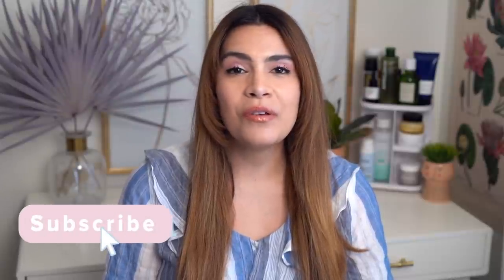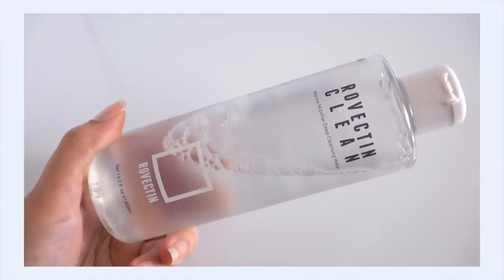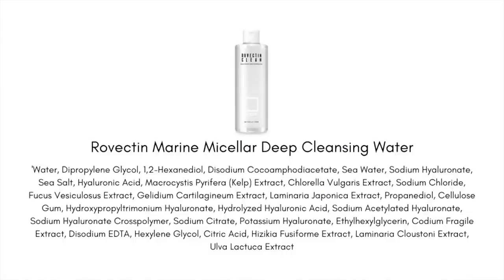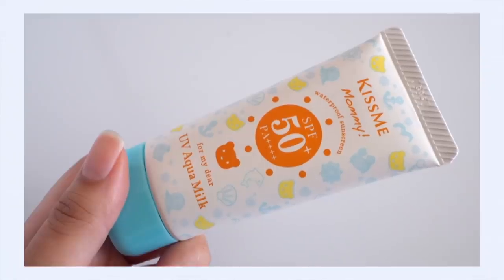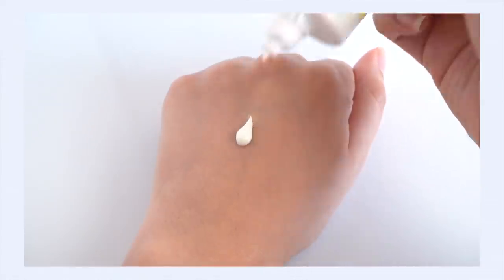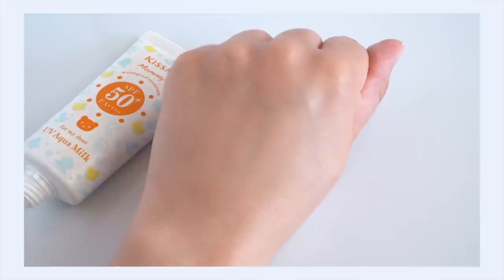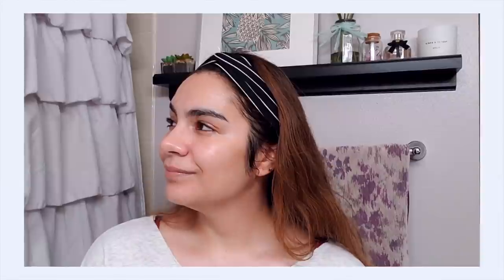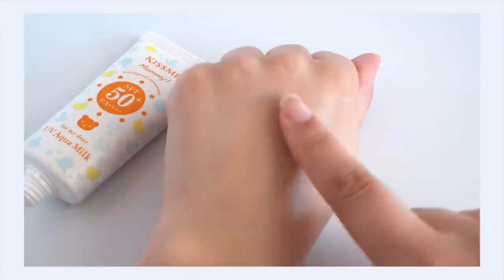April Faves | Rovectin, Isehan, Hero Cosmetics, Huda Beauty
|| Links ||

*Isehan Kiss Me Mommy UV Aqua Milk SPF 50+ PA

Amazon (similar)

|| Social ||

|| Schedule ||

|| Music ||

Public Domain Music by Chillhop:
Tomorrow - Leavv